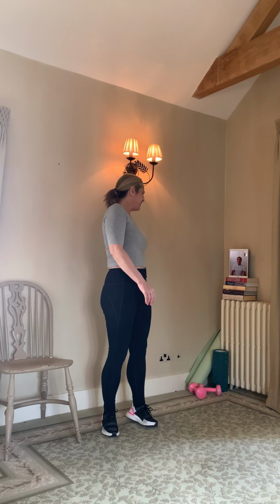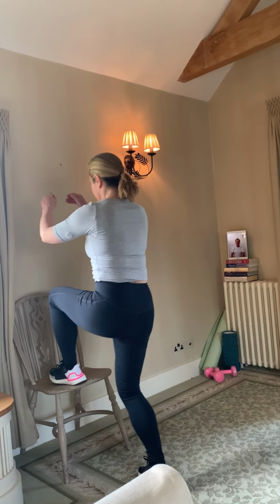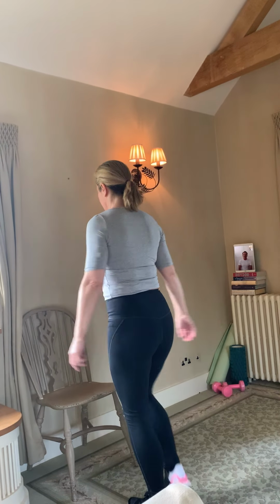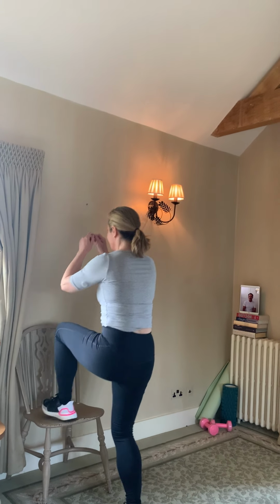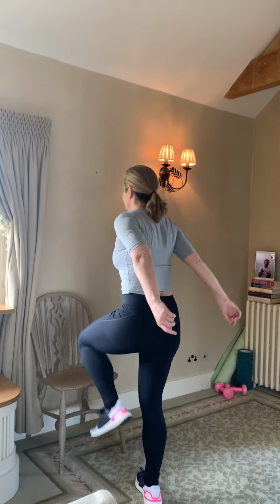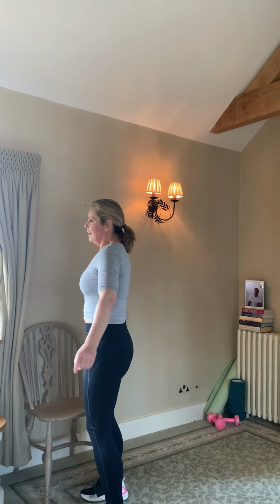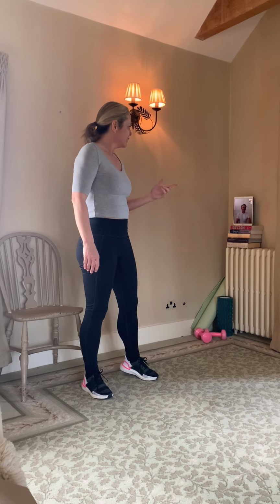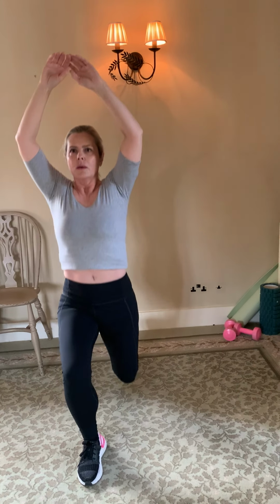Bum and thigh workout for women with Liz Earle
Liz Earle shares the bum and thigh workout she uses and is joined by her personal trainer, Michael Garry.

Discover more exercise and fitness tips from Liz and Michael in Liz's e-guide, A Stronger, Slimmer You